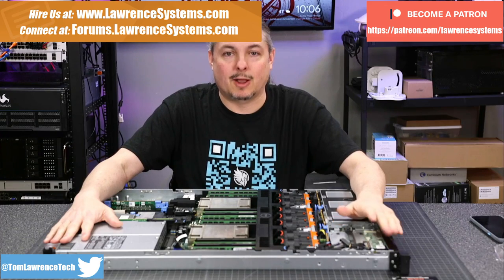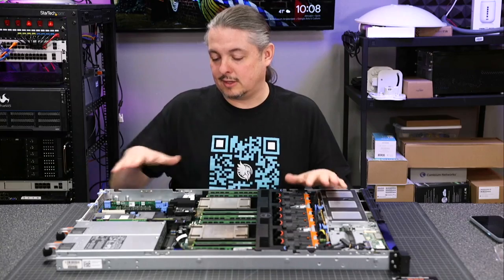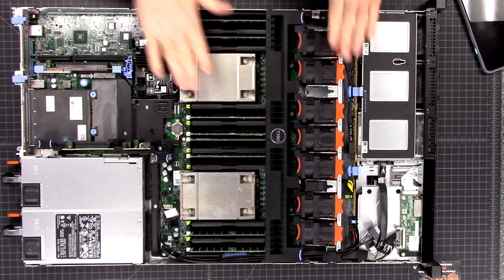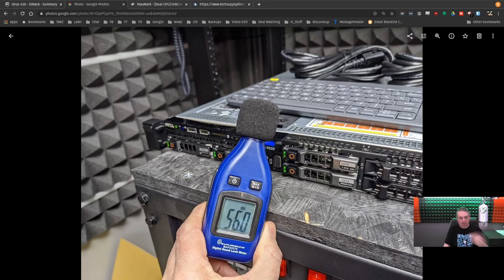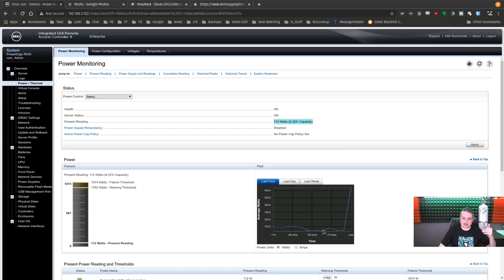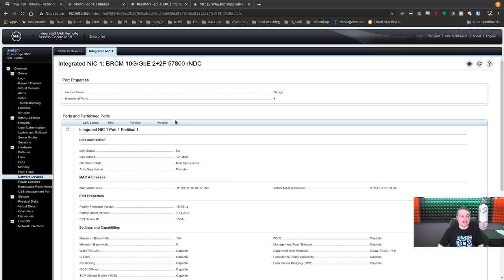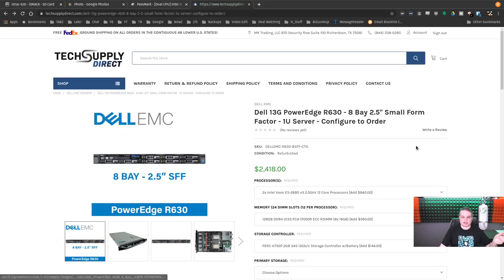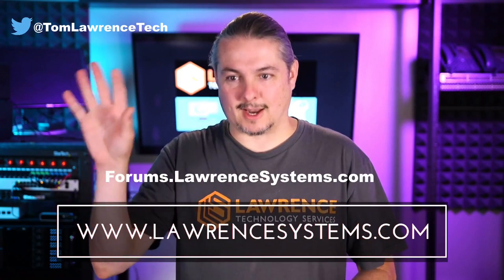Review: Dell PoweEdge R630 From TechSupply Direct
Server Specs
[Dual CPU] Intel Xeon E5-2680 v3 @ 2.50GHz
128GB DDR4 ECC
Dual SFP+ BRCM 10G/GbE 2+2P 57800 rNDC
Dual 750 watt power supplies.
980GB Seagate Nytro SAS SSD